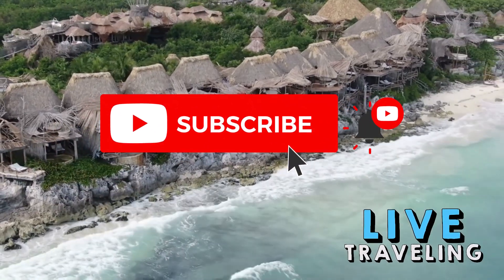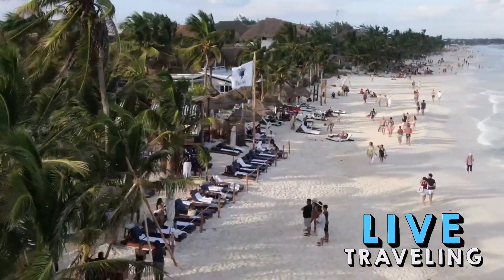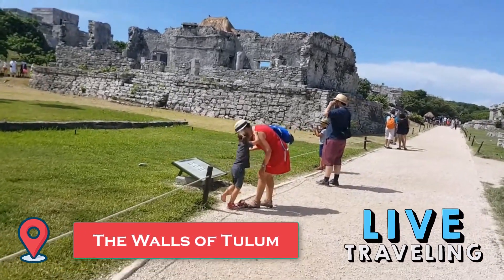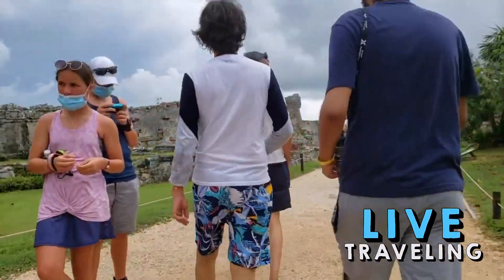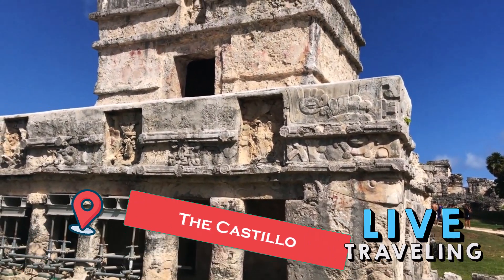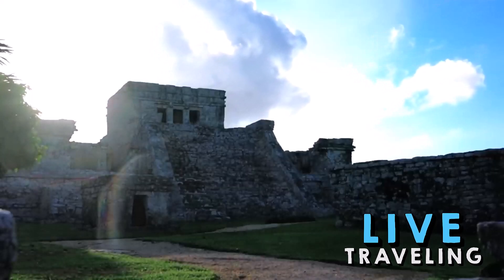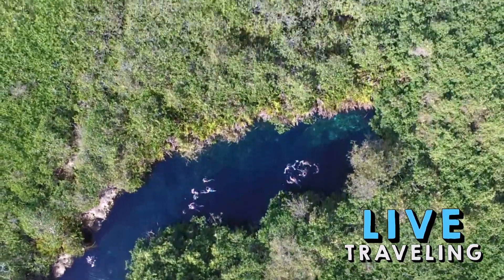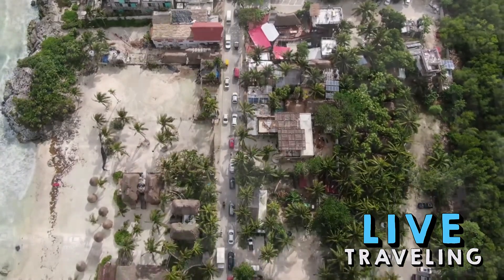7 Top Things to See & Do at the Tulum Ruins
7 Top Things to See & Do at the Tulum Ruins

00:00 Tulum
01:03 The Beach at Tulum
01:35 The Walls of Tulum
02:09 Temple of the Frescoes
03:10 The Castillo
03:39 Temple of the God Descending
04:24 Casa del Cenote
05:13 Touring Tulum
05:47 Final

Welcome to Tulum, Mexico's hidden gem on the Caribbean coast! This comprehensive travel guide will take you through everything you need to know for an unforgettable trip to this breathtaking destination. From pristine beaches and ancient Mayan ruins to vibrant local culture and eco-friendly resorts, Tulum offers a unique blend of history, adventure, and relaxation.

Explore the stunning Tulum Ruins, perched on a cliff overlooking the turquoise sea, and learn about the rich history of the ancient Mayan civilization. Dive into the crystal-clear cenotes, natural sinkholes that offer a refreshing escape and an unparalleled snorkeling experience. Enjoy the vibrant nightlife with beachside bars and world-class dining, featuring fresh seafood and traditional Mexican cuisine.

Find the best eco-friendly accommodations that blend luxury with sustainability, allowing you to experience nature without compromising comfort. Discover the local culture through artisanal markets, yoga retreats, and wellness centers that make Tulum a haven for relaxation and rejuvenation.

Whether you’re seeking adventure, relaxation, or cultural immersion, Tulum has something for every traveler. Let this guide help you plan the perfect itinerary, including tips on transportation, safety, and the best times to visit. Embrace the beauty and charm of Tulum and create memories that will last a lifetime!